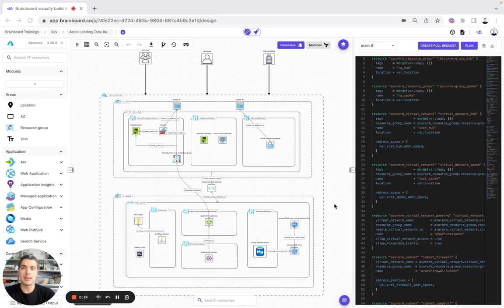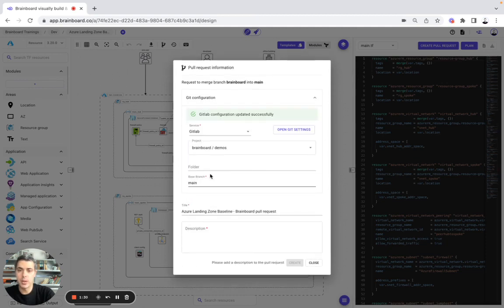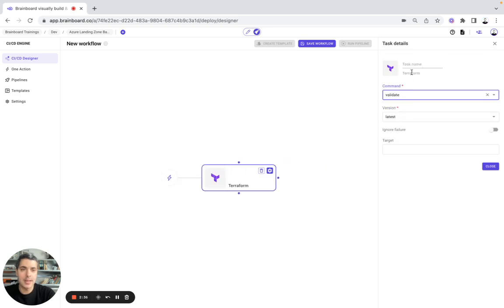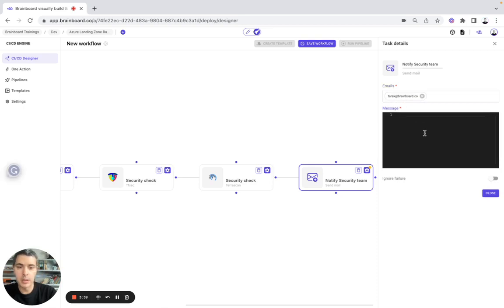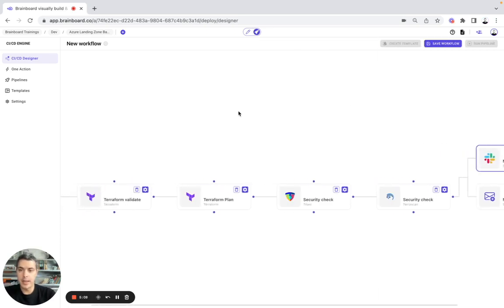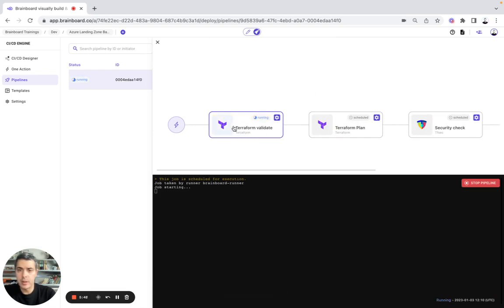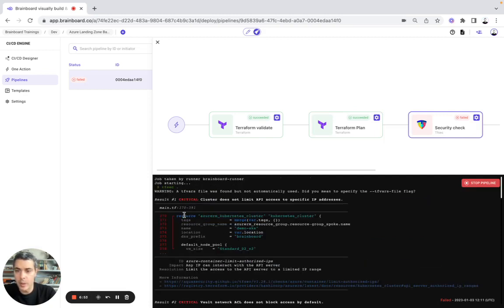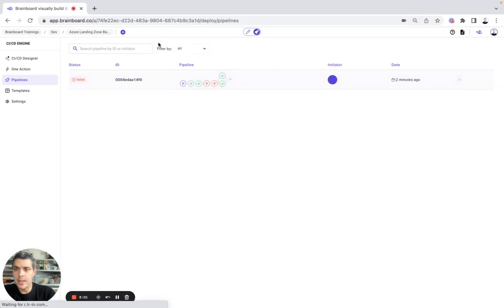🔎 Uncover hidden issues in your Terraform code with these 3 powerful static analysis techniques!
There are several tools and methods that can be used to perform static analysis on Terraform code and detect potential vulnerabilities. Some of the key considerations when choosing the right tools and methods include:

1. Type of analysis: There are different types of static analysis that can be performed on Terraform code, including syntax checking, code formatting, and security scanning. It's important to choose tools and methods that are appropriate for the type of analysis you want to perform.
2. Compatibility with Terraform: Not all static analysis tools and methods are compatible with Terraform. It's important to choose tools and methods that are specifically designed for use with Terraform, or that have been tested and proven to work with Terraform.
3. Integration with the development process: It's often most effective to integrate static analysis into the development process, rather than trying to perform it as a separate step. Choose tools and methods that can be easily integrated into your existing workflows, such as by using a plugin or extension for your code editor or continuous integration tool.
4. Accuracy and reliability: It's important to choose tools and methods that are accurate and reliable, and that produce results that are actionable and easy to understand.
5. Cost and resource requirements: Consider the cost and resource requirements of different tools and methods, including any licensing fees, hardware or software requirements, and maintenance costs.

I personally use these ones:

1. Code review: Manually reviewing your Terraform code as part of a code review process can also help identify issues and improve the quality of your code. Using pull requests with GitLab, GitHub, Azure DevOps, and Bitbucket, allows you to get feedback on your code changes from multiple reviewers and helps ensure that your code is of high quality before it is merged into the repository.
2. Terraform commands: Terraform **`validate`** and Terraform **`Plan`** can be used to check the syntax and overall structure of your Terraform configuration. They can help you identify issues such as missing required fields, invalid values, and syntax errors, and can be used to ensure that your configuration is correct and well-formed.
3. Code scanners: Terrascan and/or Tfsec can be used to analyze your Terraform code for security vulnerabilities and best practices violations. It uses a combination of rule sets and custom checks to identify potential issues with your code and provides detailed feedback to help you fix any issues that are found.

Using a combination of these tools and techniques can help you catch a wide range of issues and improve the overall quality of your Terraform code. It's a good idea to use these tools regularly as you develop and maintain your infrastructure, before applying any changes to production environments.